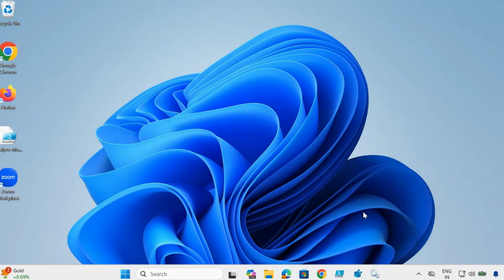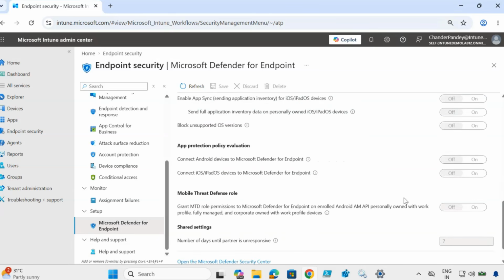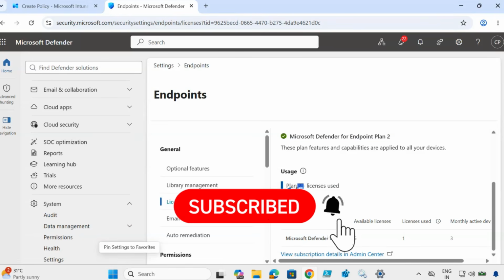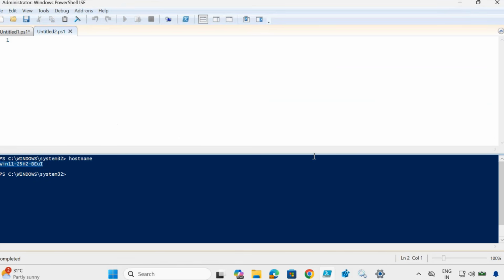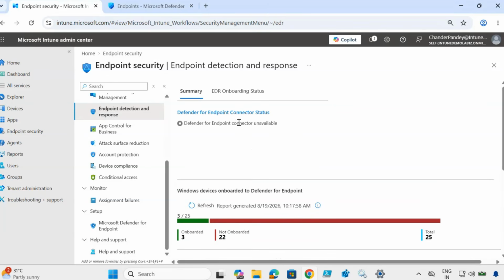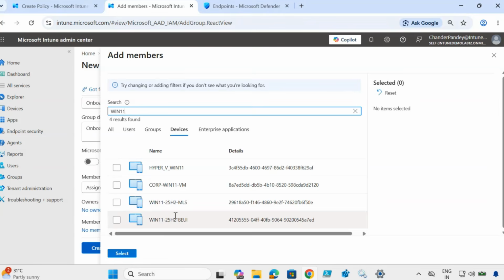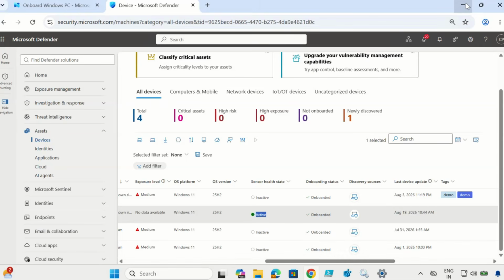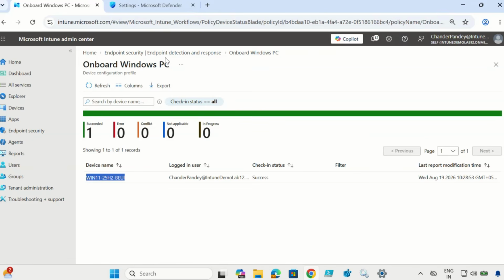Bulk Onboard Windows Devices to Defender for Endpoint (MDE) via Intune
📚 how to onboard devices to defender for endpoint using intune | bulk onboard windows devices to defender for endpoint | enable mde connector in intune | how to connect intune to defender for endpoint | defender for endpoint onboarding intune step by step

🛡️Learn how to bulk onboard Windows devices to Microsoft Defender for Endpoint (MDE) using Microsoft Intune! In this step-by-step tutorial, we cover everything from enabling the Microsoft Defender for Endpoint connector in Intune to configuring the EDR onboarding profile and verifying device onboarding status in the Microsoft Defender portal.

🔗Whether you're managing a small fleet or thousands of Windows endpoints, this video shows you the fastest and most efficient way to enroll devices into Defender for Endpoint at scale using Intune's built-in configuration profiles — no manual scripts or GPOs required.

In this video, you'll learn:
✅ Prerequisites for onboarding devices via Intune
✅ How to enable the MDE connector in Intune (Endpoint Security → Microsoft Defender for Endpoint)
✅ Configuring compliance policy connector settings
✅ Creating an EDR onboarding configuration profile
✅ Assigning the profile to device groups for bulk onboarding
✅ Best practices for scaling Defender for Endpoint deployment

This tutorial is perfect for IT admins, Intune administrators, and security engineers looking to streamline endpoint security management using Microsoft's native MDM and XDR tools.